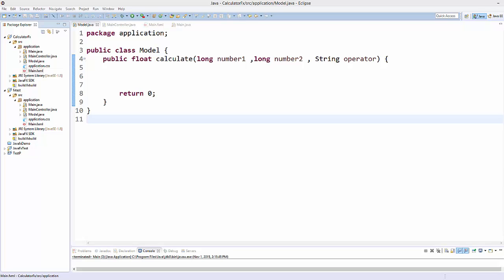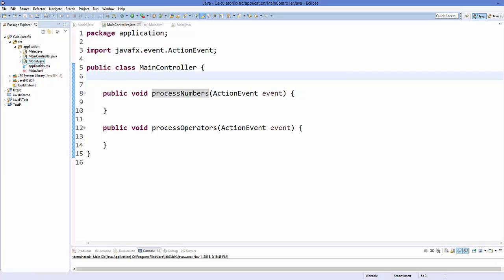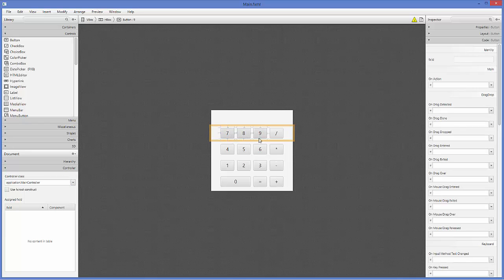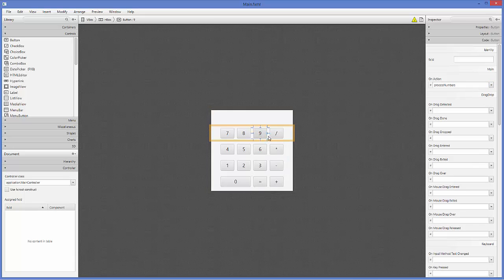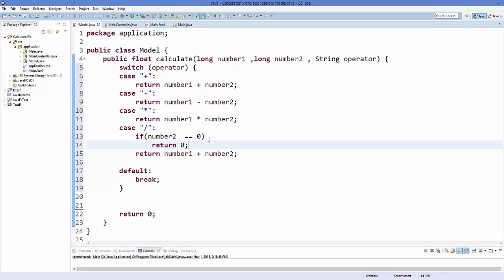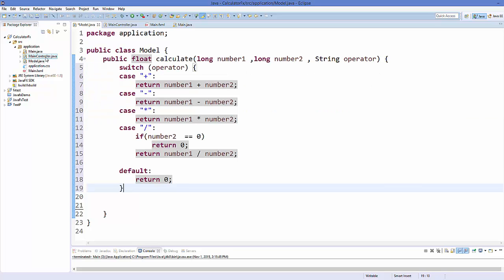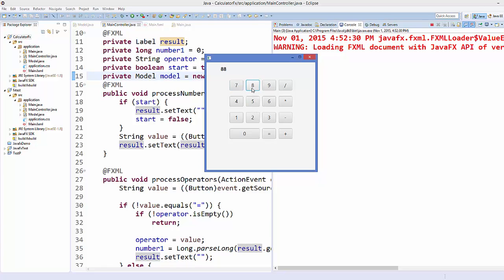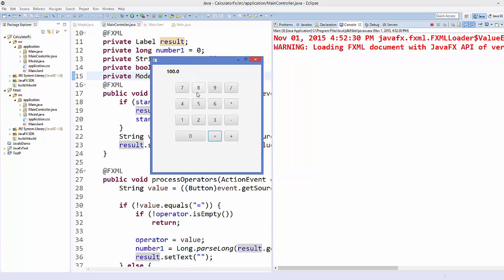How to build a Calculator in JavaFX Part-2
In this JavaFx Tutorial For Beginners video I will show How to build a Calculator in JavaFX . This will be the part two of two part series. In addition I will cover javafx calculator tutorial, Building a Calculator with JavaFX, JavaFX begginer's simple calculator event handling, JavaFX Example Code | Calculator,  Calculator in JavaFX
How to create a simple calculator with GUI in Java, javafx calculator example.